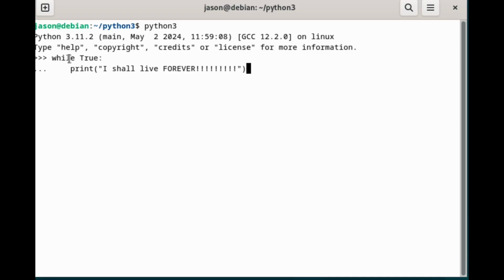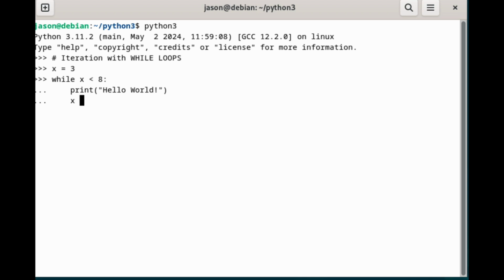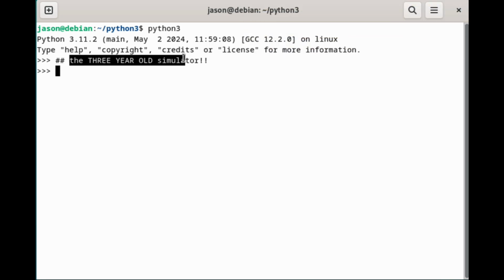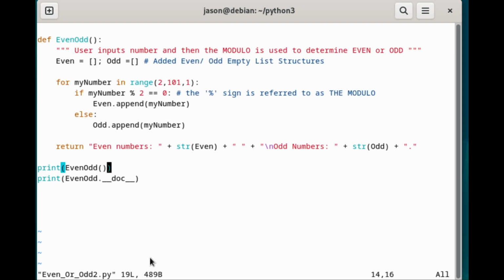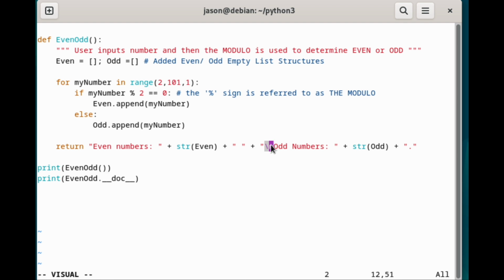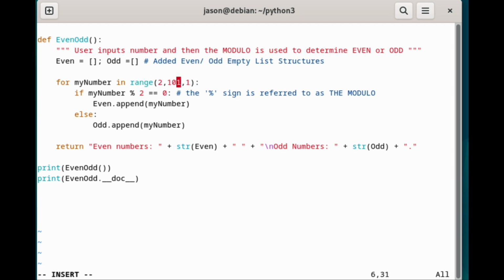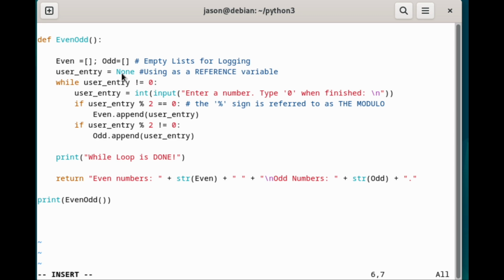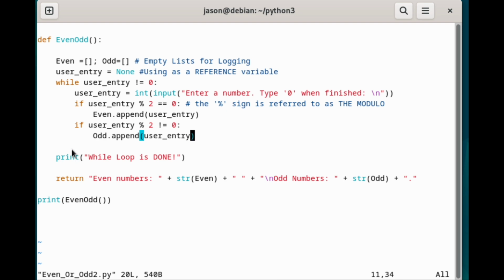Wk2 video 5 - WHILE Loops and Their Uses